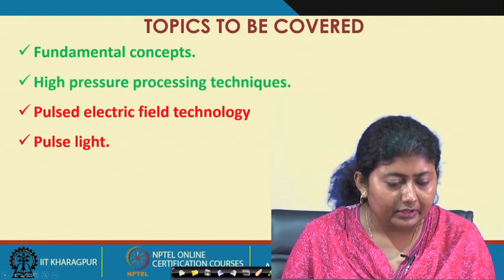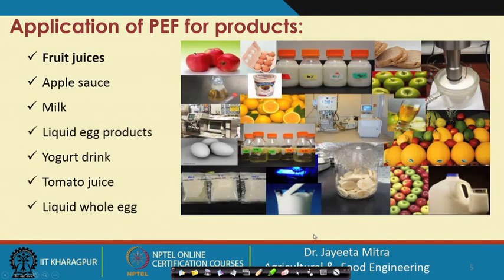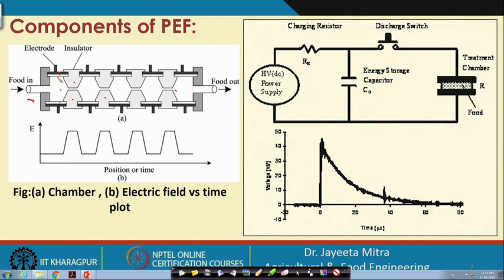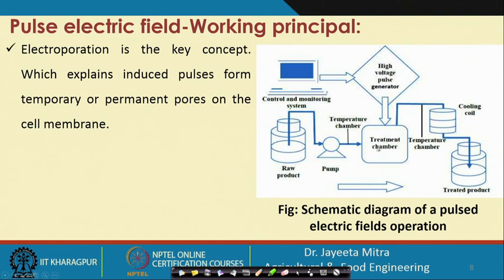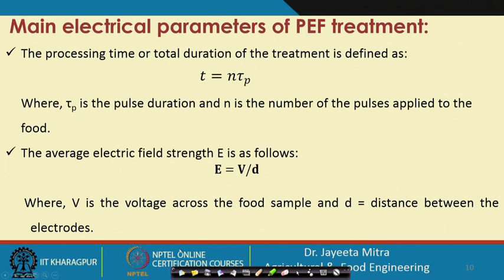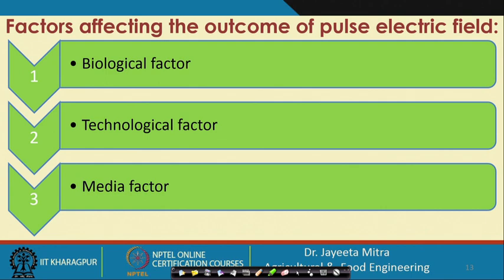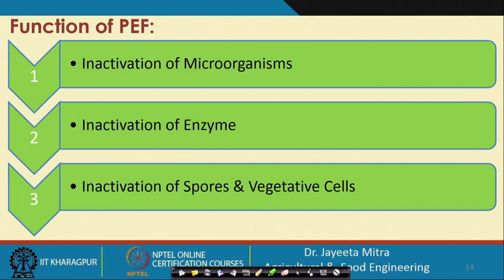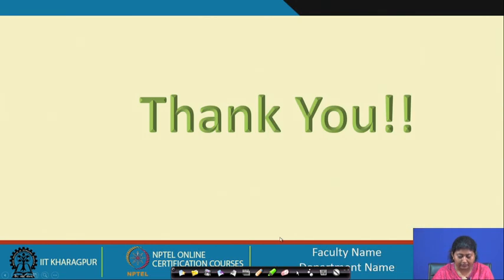Lecture 57: Non Thermal Processing(Contd.)